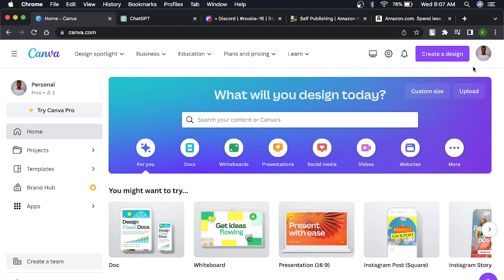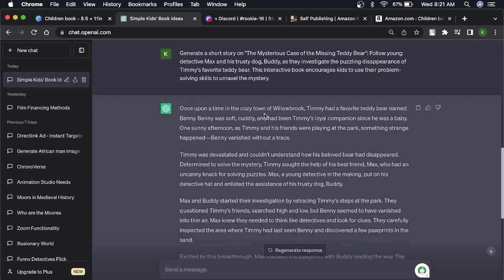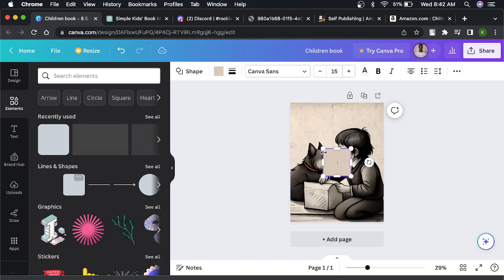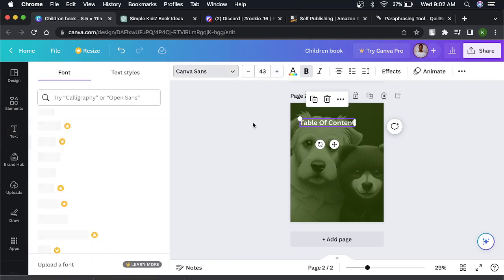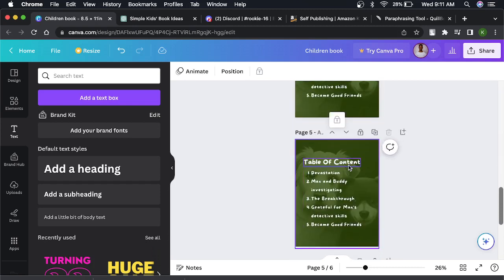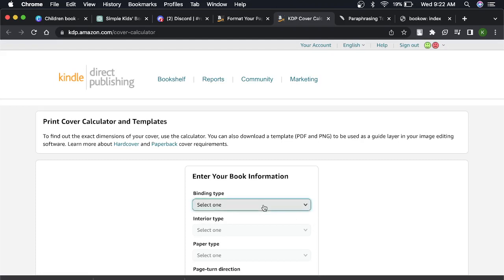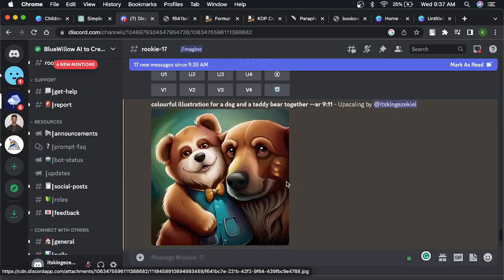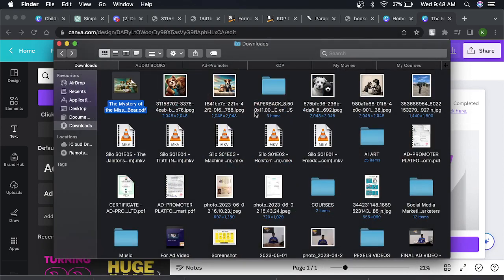14 BIG BONUS, HOW TO CREATE THE BEST STORYBOOKS FOR KIDS USING A I